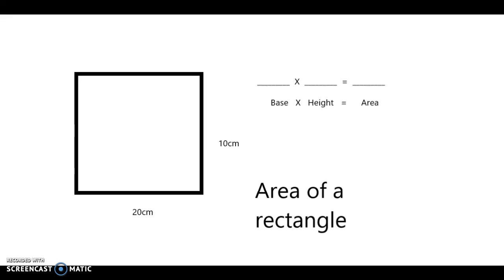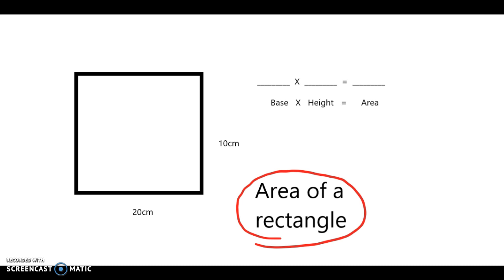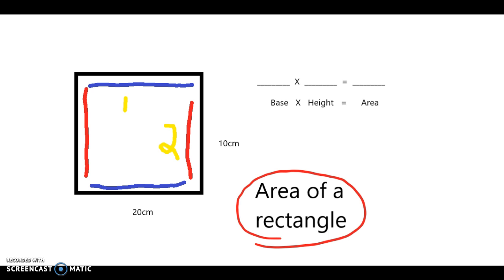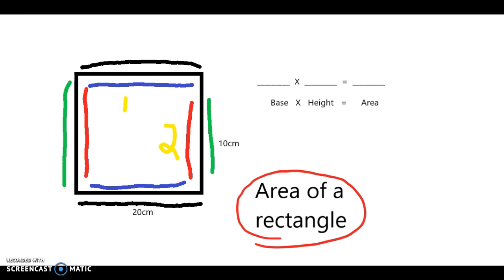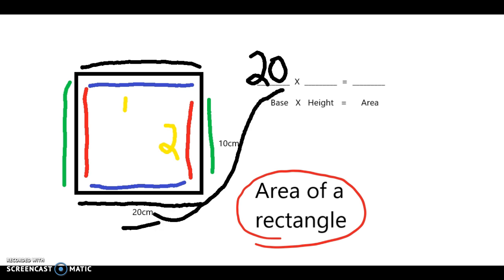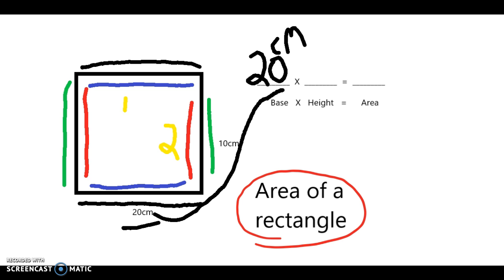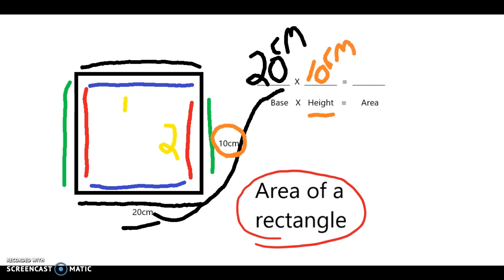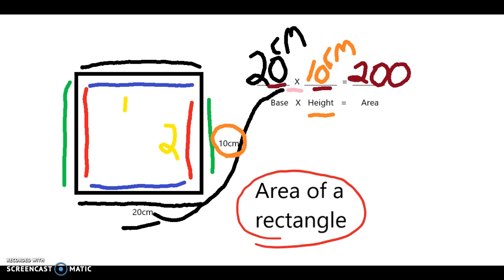Area of a rectangle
Here is a quick video to demonstrate how to find the area of a rectangle.